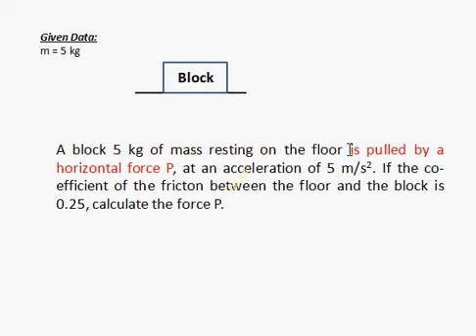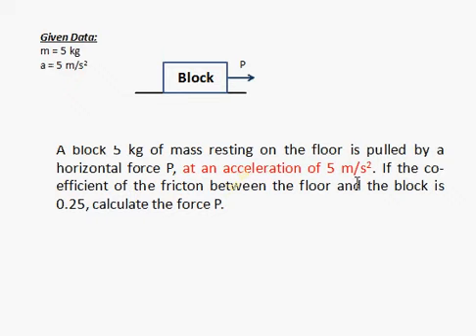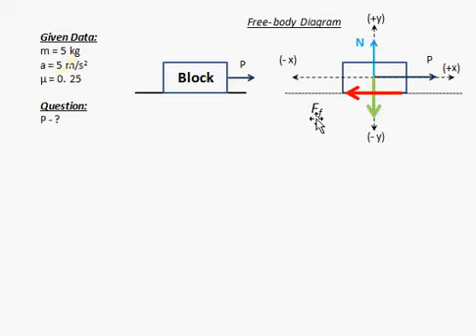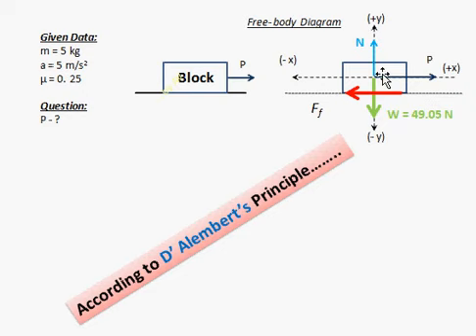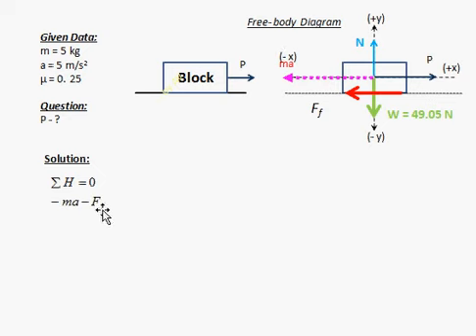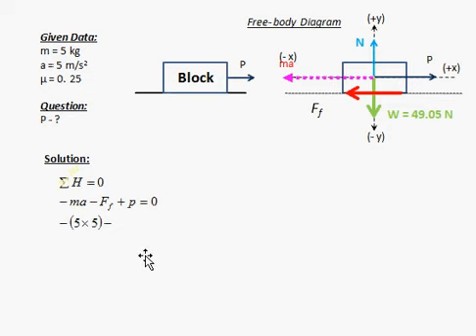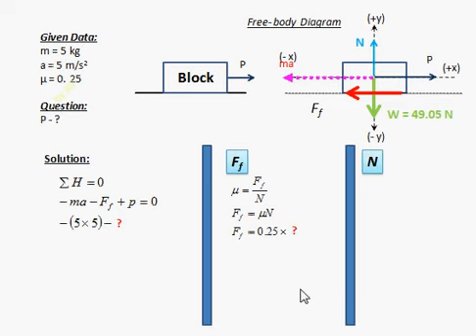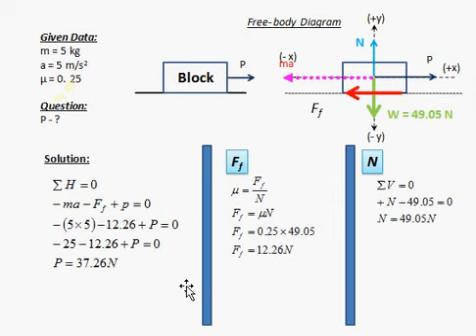Engineering Mechanics || Dynamics || D' Alembert's Principle || Problem (1)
The problem involves frictional force.